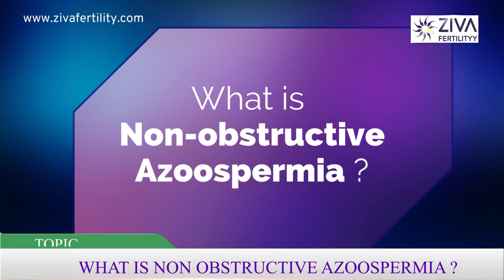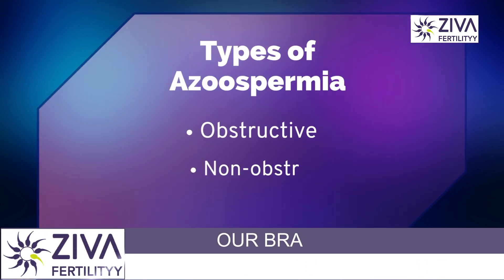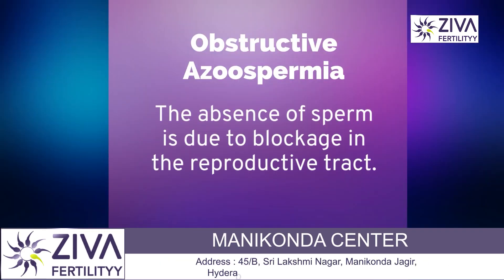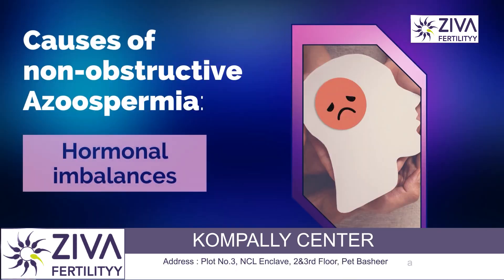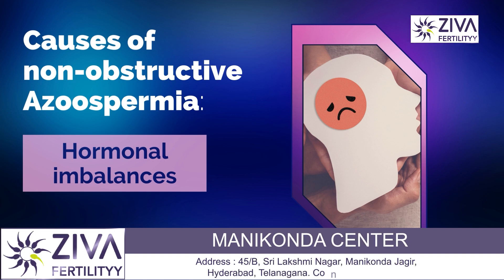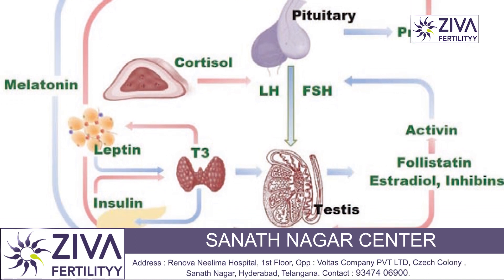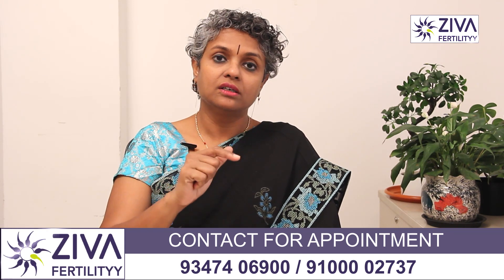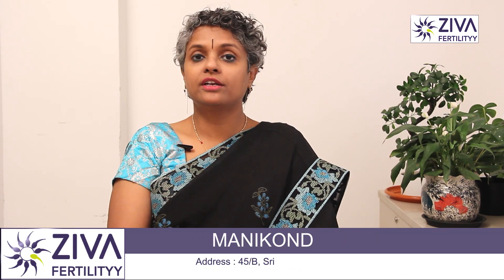Causes and Treatment of Non-Obstructive Azoospermia || Dr C Suvarchalaa || ZIVA Fertilityy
Dr. C Suvarchalaa (Scientific Director, Masters in Clinical Embryology (Australia & UK, PhD (Genetics)) - Topic: " Non-obstructive Azoospermia: Causes And Treatment  " - ZIVA Fertilityy English -  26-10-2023

Ziva's Success story:
1)  22+ Years of Experience
2)  Around 90% Success Rate
3)  10,200 ICSI Cycles
4)  2,200 IVF Cycles
5)  4+ Centers in Hyderabad